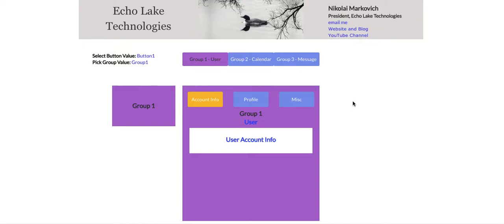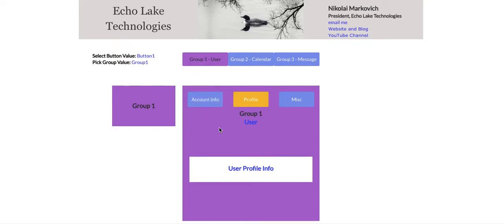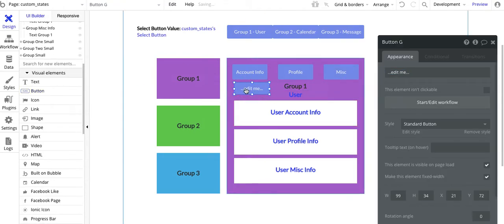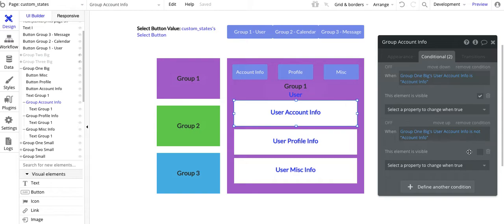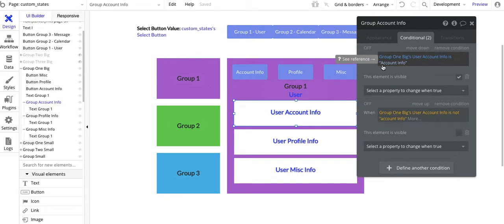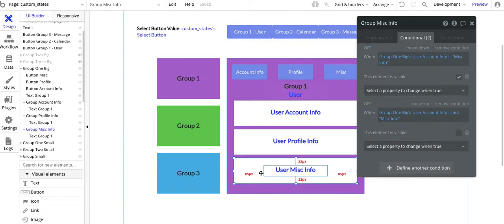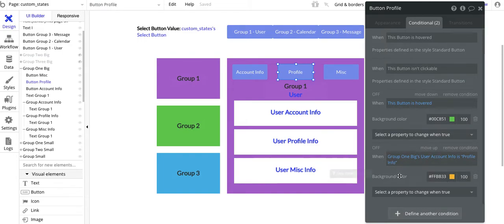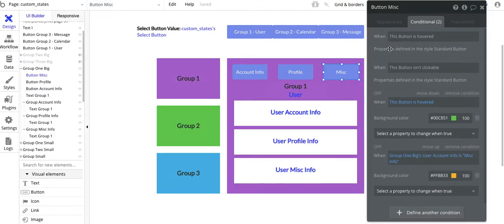How to Use a Group Custom State in Your Bubble.io No Code Web Apps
In this video you'll learn how to use Custom States in Groups in your Bubble.io no code web app.
This video is a continuation of the following video. If you haven't watched the first video, you'll want to check it out now.

Custom States are a great way to either show or hide Groups or other Elements, ie Text, Repeating Groups, Buttons, etc in your app.

In this video you'll learn how to use Custom States to show or hide "nested" Groups or Groups within Groups. This can be a powerful way to enhance your app's User Experience by giving you more tools in your Custom State toolbox.

Generally speaking using Custom States is going to be needed if you're creating a mobile app because you'll most likely be using a lot of Groups, ie a Group for User Account, a Group for Messaging, a Group for whatever core functionality your app does, etc. And the mobile app design needs to be on only the Index page. So using Custom States to show/hide groups will be important for your design.

Not only can Custom States improve your app's performance, it can also streamline your Workflows.